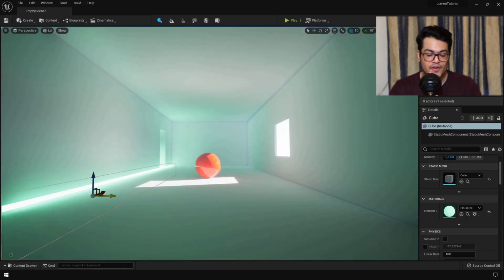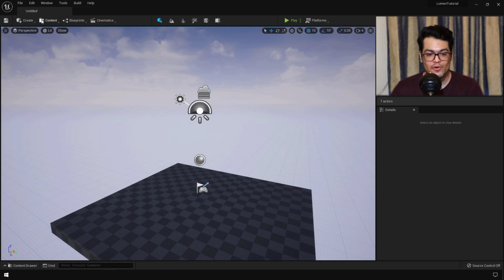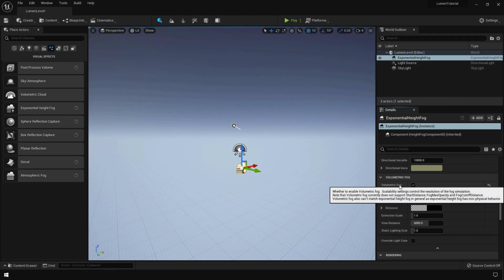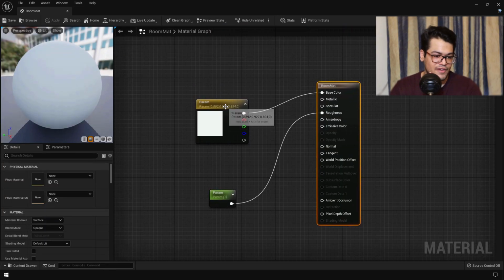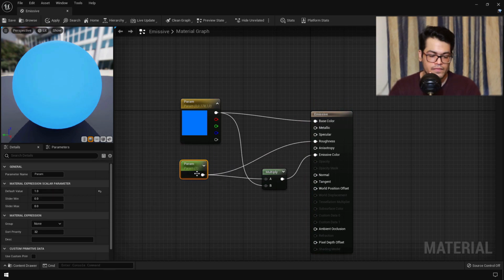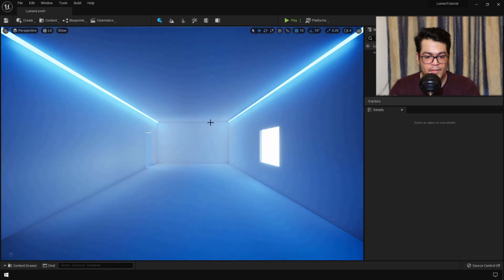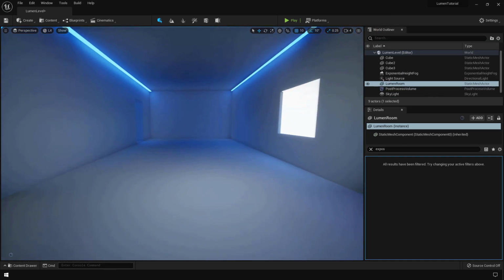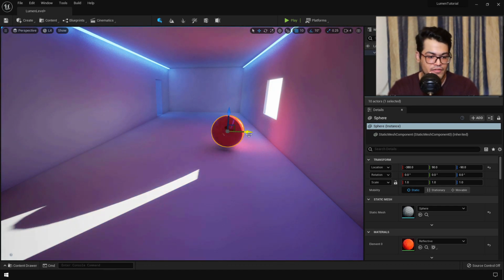Unreal Engine 5 Lumen Tutorial | Lighting Essentials!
In this Unreal Engine 5 (UE5) tutorial you will learn to use Lumen. This is a Unreal Engine 5 lighting tutorial. With Lumen you can quickly add dynamic bounce light and global illumination (GI) to your scenes. We will also use emissive materials to dynamically light our scene. Lastly, I will show you how you can get real time reflections with Lumen!

Timestamps ►
00:00 Introduction To Lumen in UE5
00:52 What is Lumen?
01:29 How to enable Lumen in UE5?
02:18 Setting up Dynamic Lighting
03:06 Volumetric Fog using Exponential Height Fog
03:37 How to turn off Gizmos in Unreal Engine 5
03:48 Volumetric Clouds in UE5
03:59 Rotating the Sun / Direction Light
04:07 Setting Lights to Movable (Dynamic Lights)
04:45 Indoor Lighting using Lumen in Unreal Engine 5 (UE5)
05:44 Post Process Volume for Lumen Settings
06:49 Emissive Lighting & Emissive Materials
07:45 Lumen Trails
08:06 Lumen Quality Settings
09:25 Exposure And Brightness
10:15 Realtime Indirect Lighting
10:33 Volumetric Lighting and Light Shafts
11:07 Specular Reflective Material
11:33 Realtime Reflections using Lumen
11:43 Bounced Lighting & Color Modulation
12:04 Absorption and Reflection of Light
12:39 Lumen vs. Screen Space Reflections
13:38 Lumen vs. No Global Illumination (GI)
13:59 Lumen vs. Screen Space Global Illumination (GI)
14:05 Lumen vs. Ray Traced Global Illumination (GI)
14:11 Outro